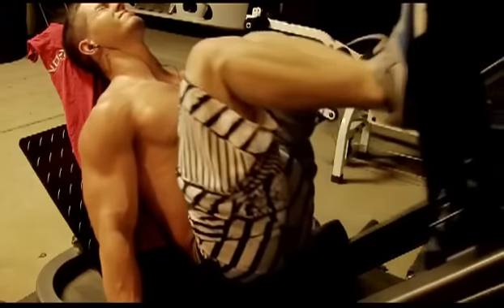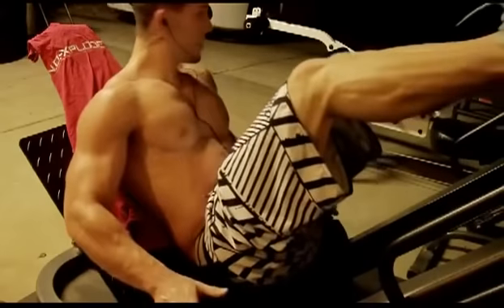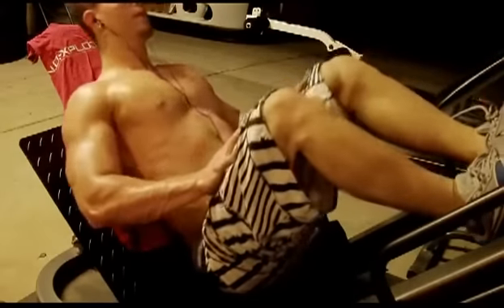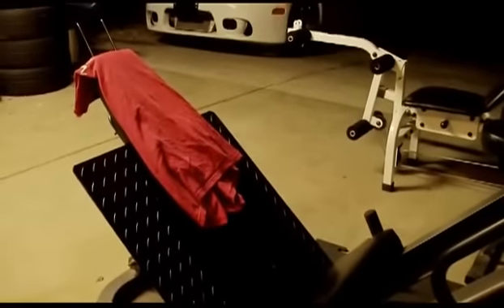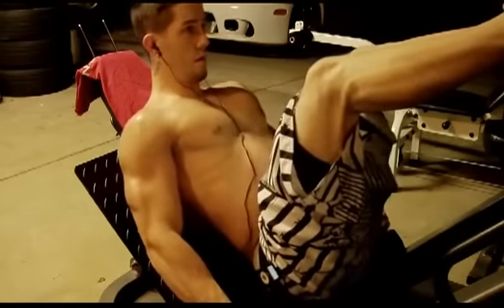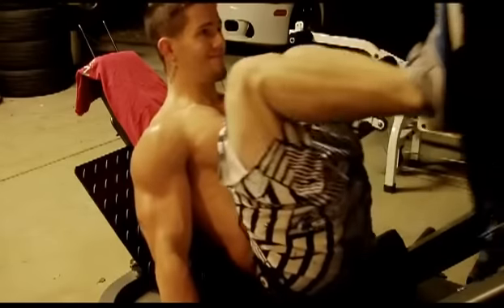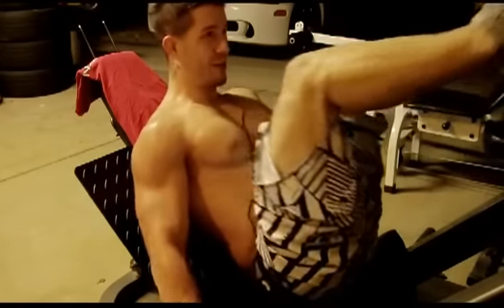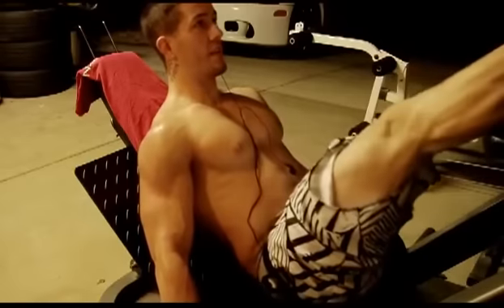8 12 2011 (LEG PRESS) part 2